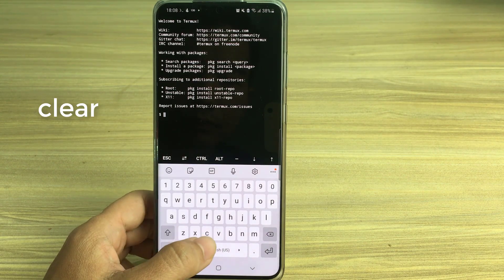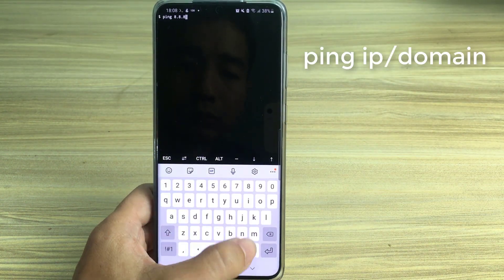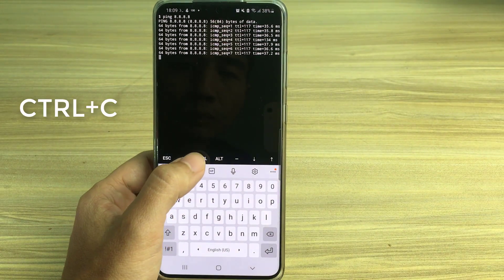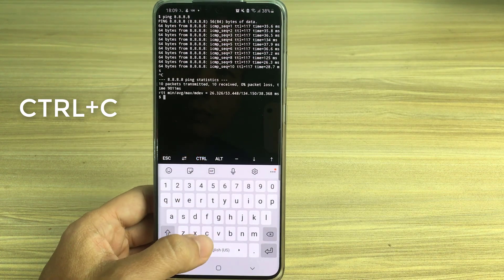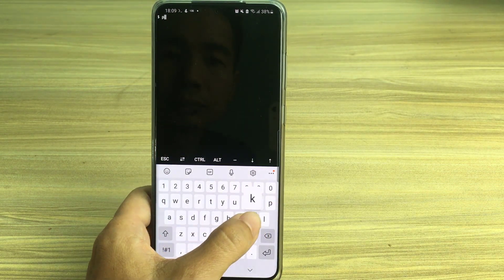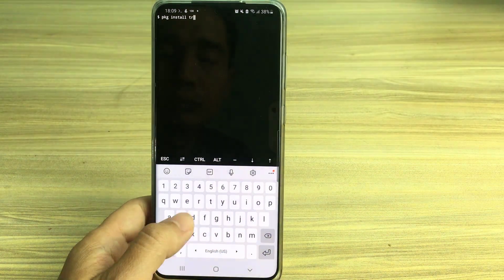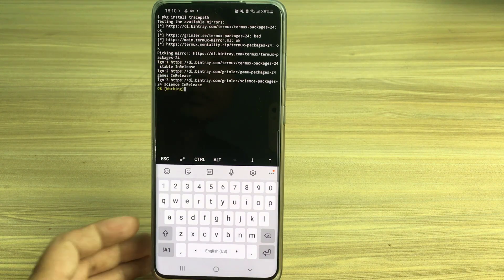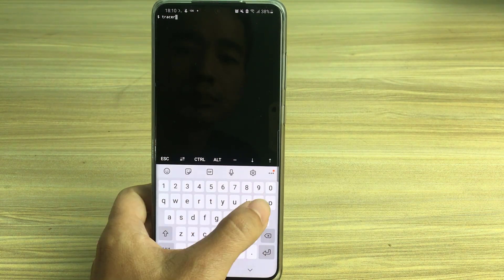CMD: PING , TRACEROUTE from your Phone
How to ping , traceroute any IP / Domain from your smartphone using command